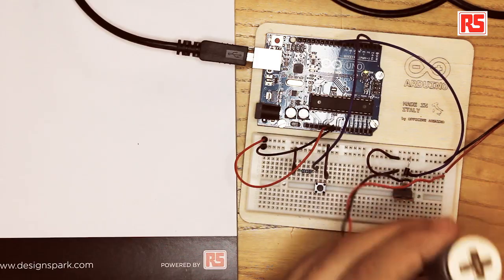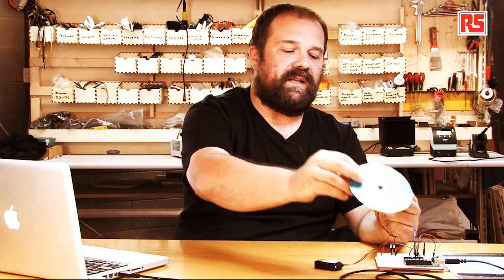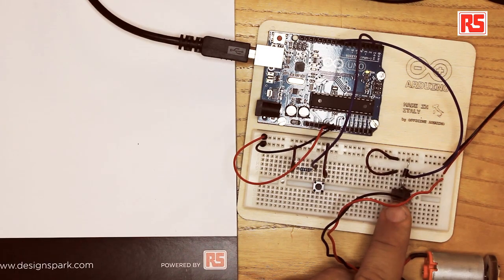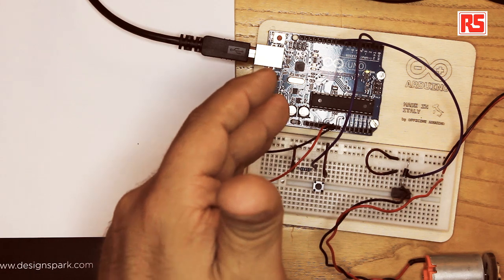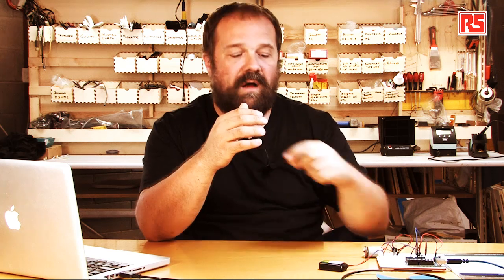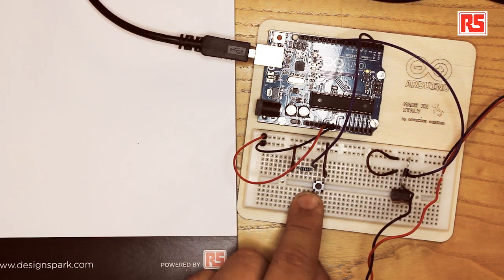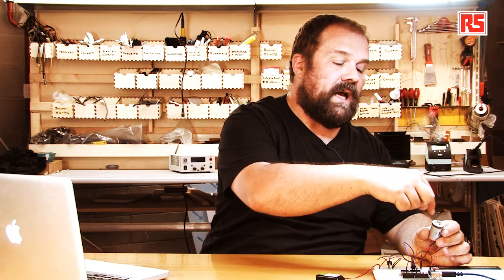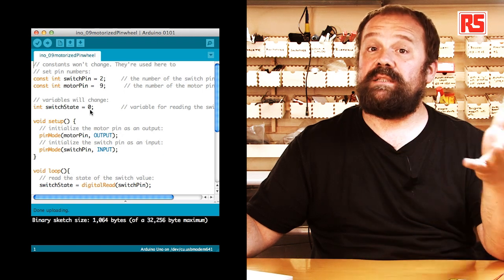Arduino Video Tutorial 06: Motorized Pinwheel | RS Components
It's time for another instructional video from Massimo Banzi, and this time he's showing us how to make a motorized pinwheel with Arduino. To do this, Banzi will be controlling a DC motor using the Arduino board so that he can spin the wheel at different speeds.

However, creating a motorized pinwheel has its own set of unique challenges. For instance, a DC motor works at a higher voltage than the Arduino. This means that it requires more current that an Arduino pin can provide. This is, of course, a difficult problem to overcome, as too much current will burn and destroy the Arduino pin.

So how will Banzi overcome this obstacle? Well watch the video to find out...